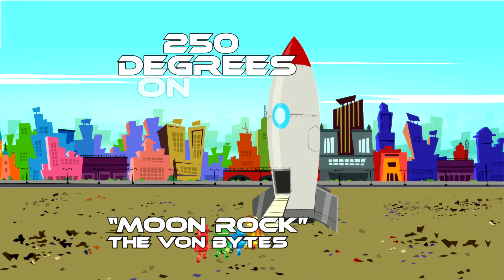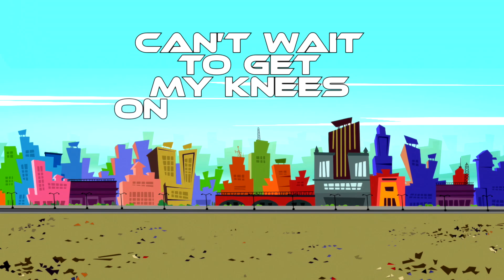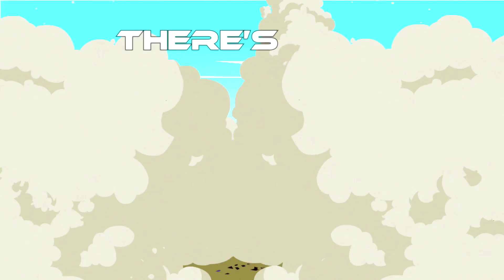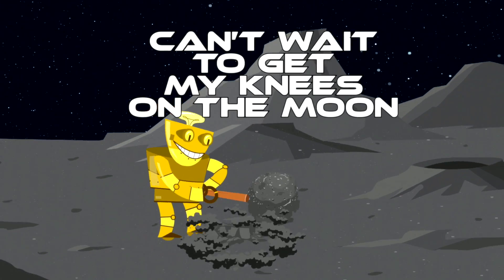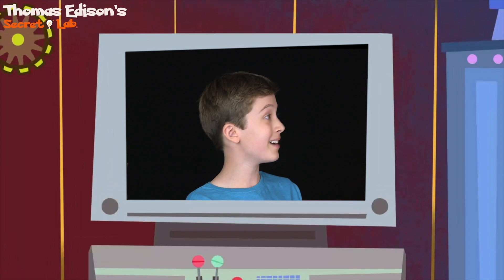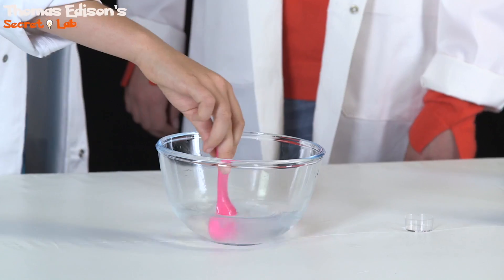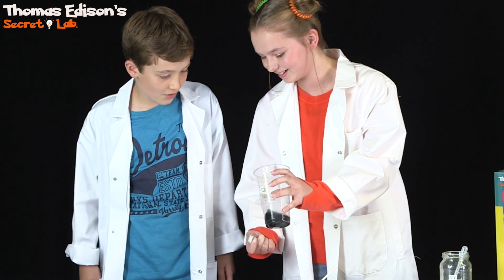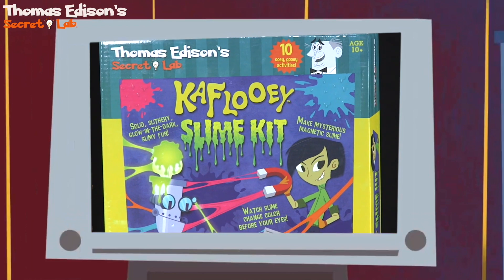Science for Kids New Science Cartoon